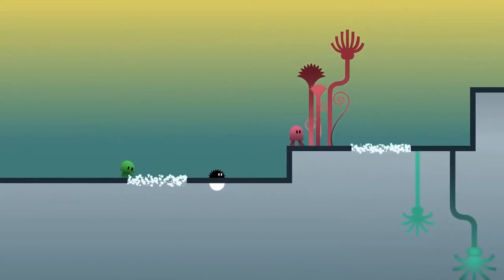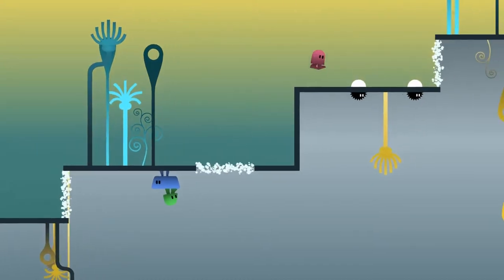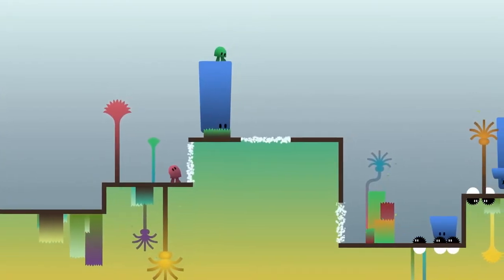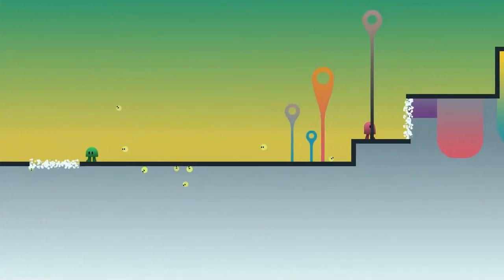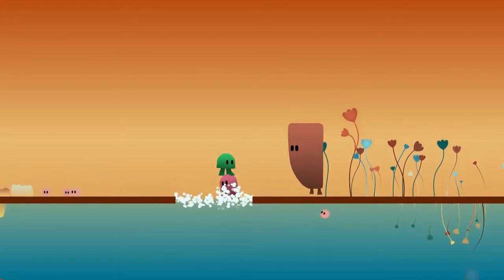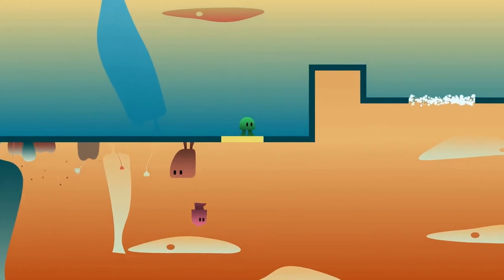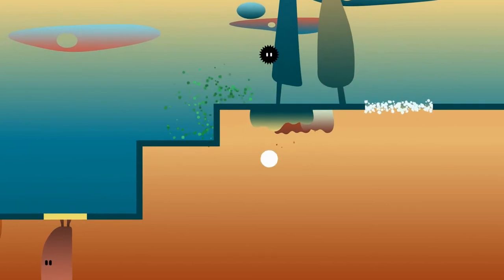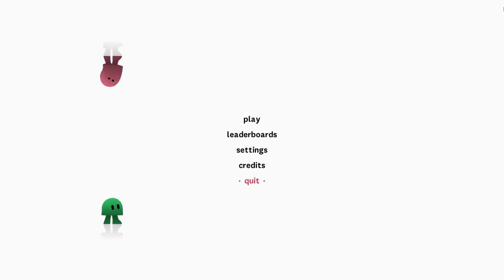Purple Rhino Plays: Ibb & Obb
This week, Carter and Zacq play the new Puzzle Platformer, Ibb&Obb

Technical Pug is love. Technical Pug is life. Technical Pug is my spirit animal.